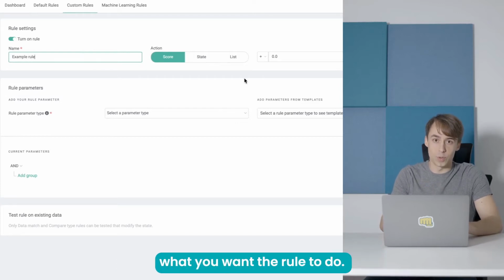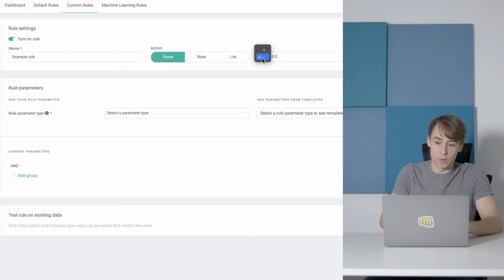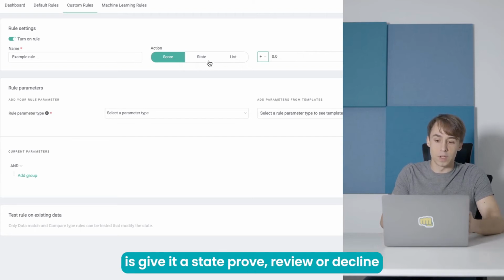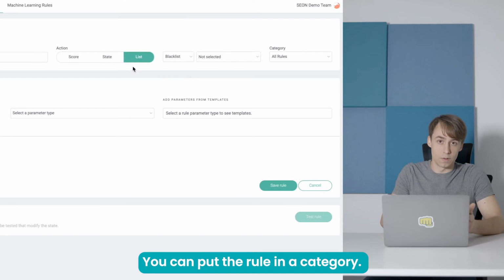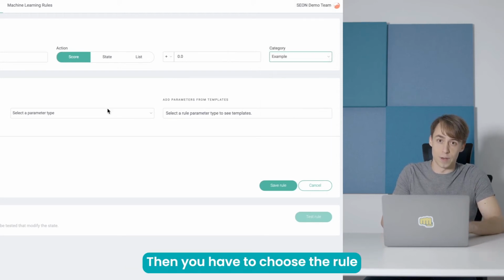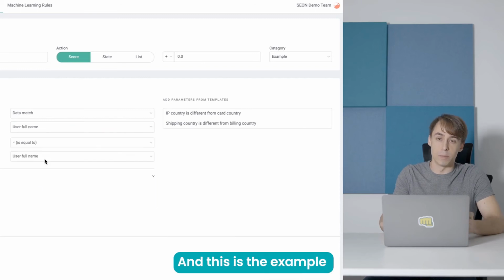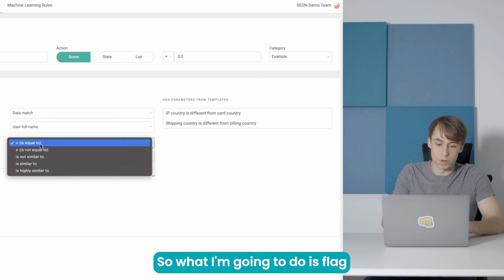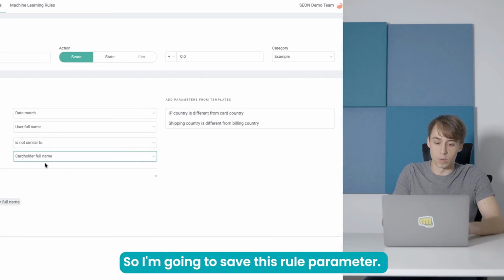How to Set Up Risk Rules – SEON Tutorial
Balint from SEON fraud prevention teaches you how to set up your first risk rules.

Wanna see how SEON can help your business reduce fraud?

Prefer a snappy tailored demo?